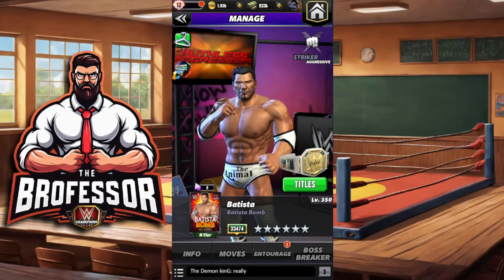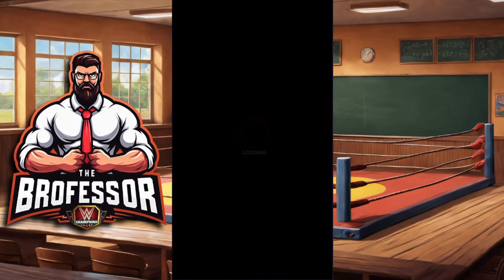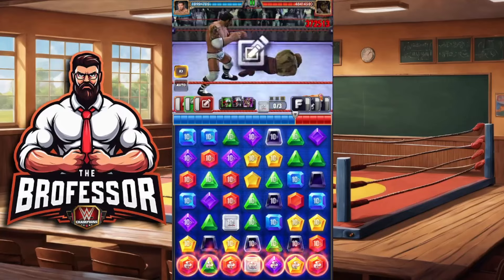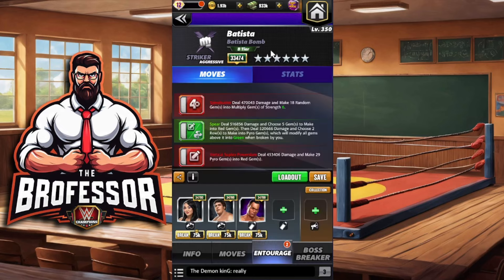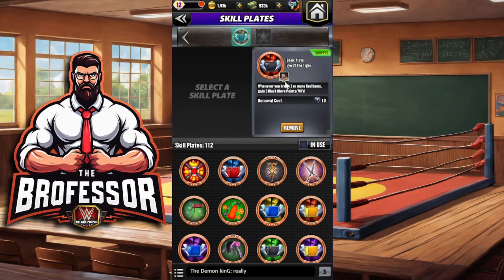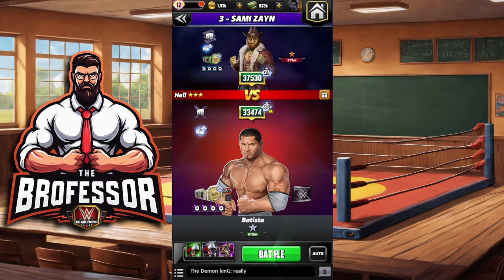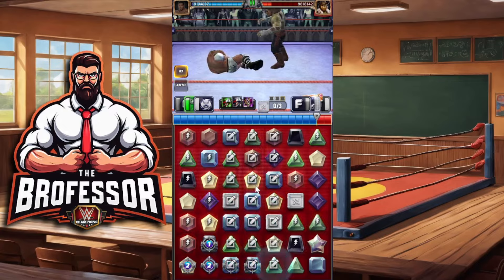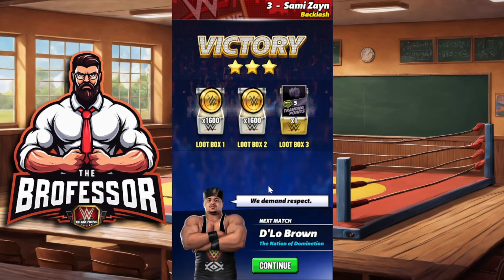I STAND CORRECTED! Batista BOMB 💣 EXPLODES! 🤯WWE Champions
WWE Champions Game - The Brofessor 👨‍🏫thanks HD, JD, and 2Bob for the help i seeing the potential in Batista Bomb at 6ss.